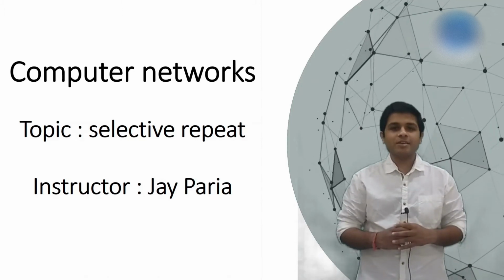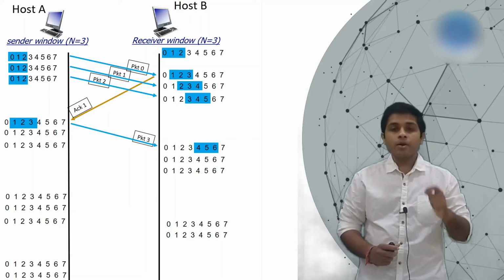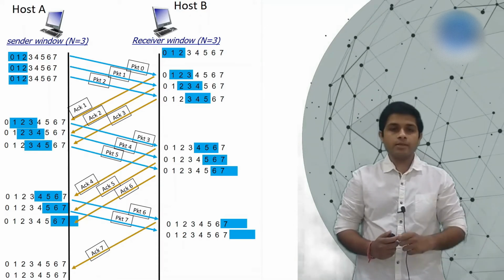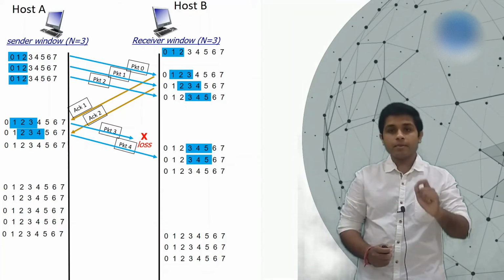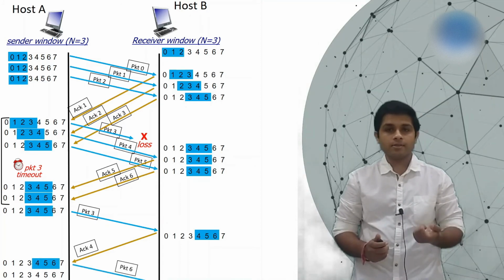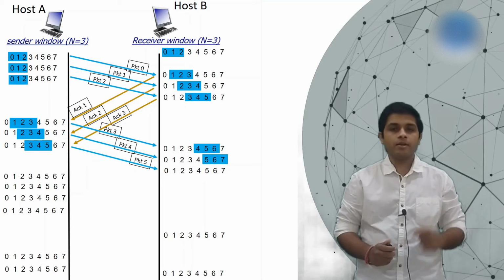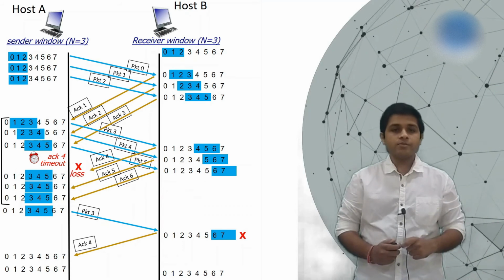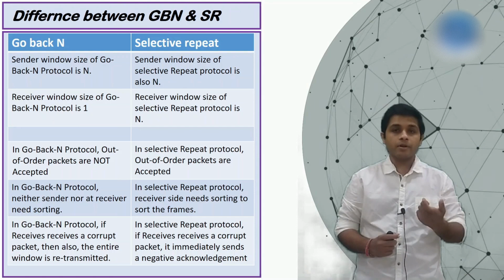selective repeat protocol | sliding window protocol | transport layer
question

1. what is go SR protocol

2. sender window side in SR

3. receiver window size in SR

4. what do you mean by sliding window protocol

5. what is pipelining ?

6. explain what happens when pkt is lost

7. explain what happens when ACK is lost